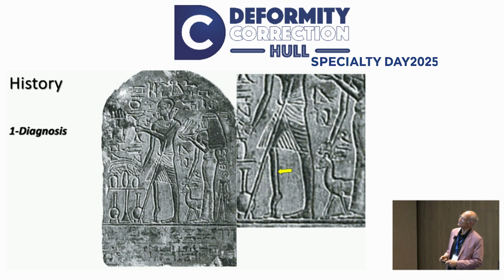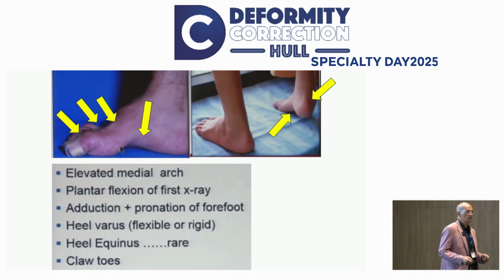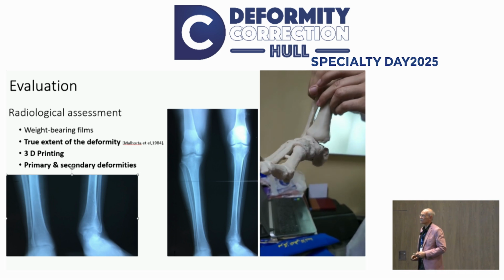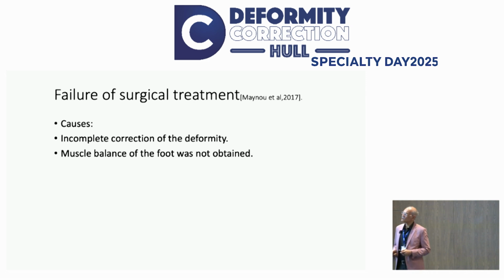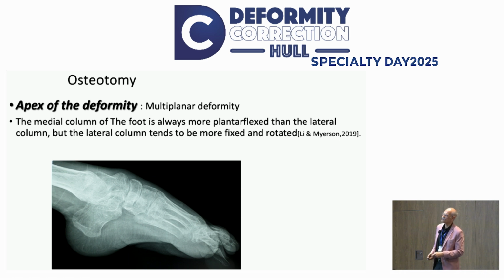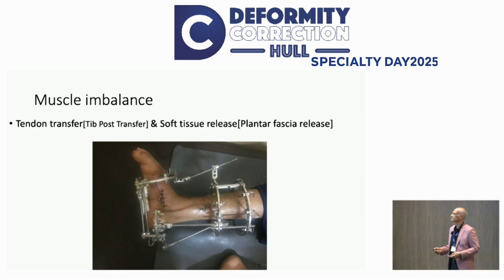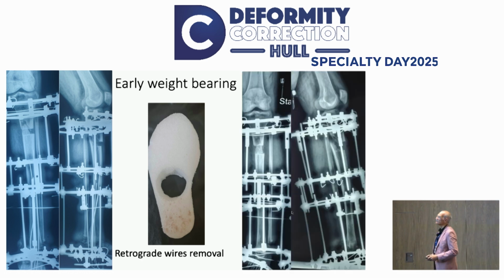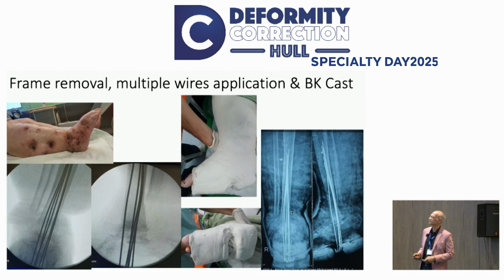Neuromuscular deformities and surgical considerations